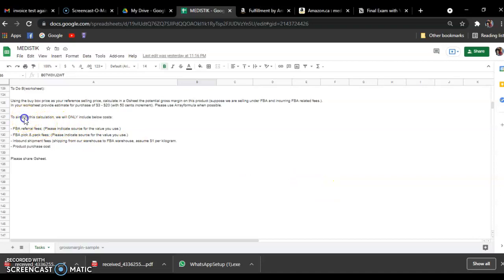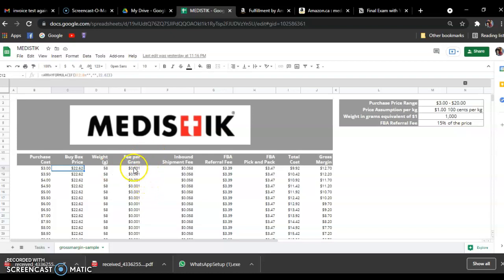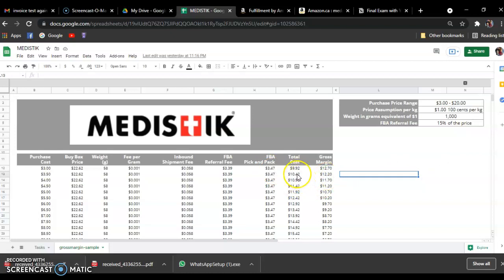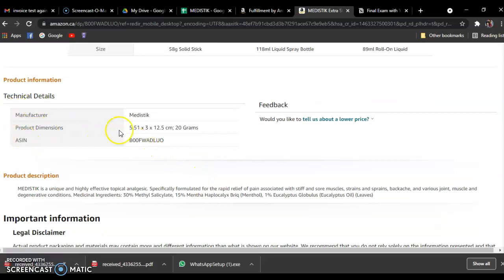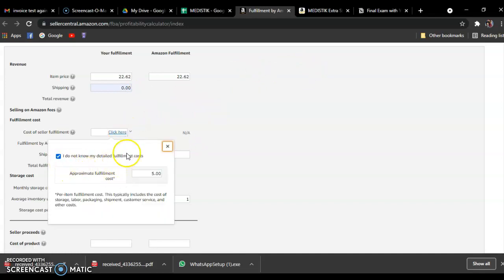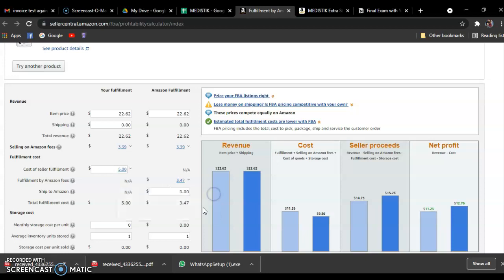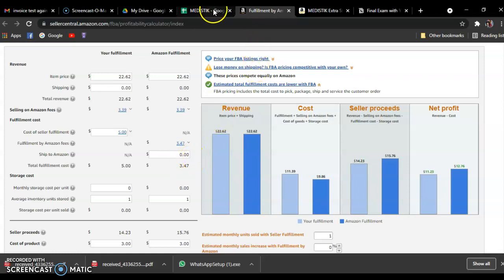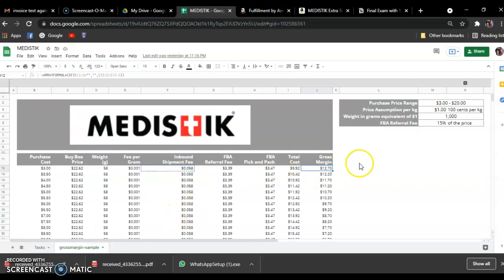Medistik amazon calc